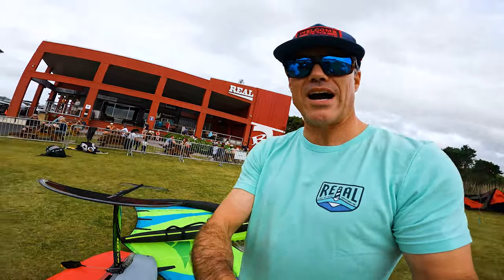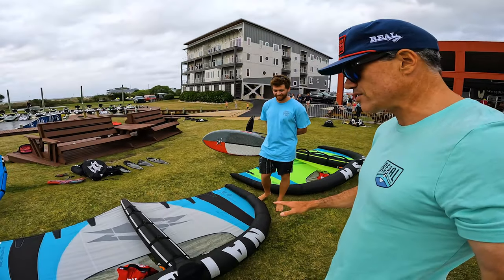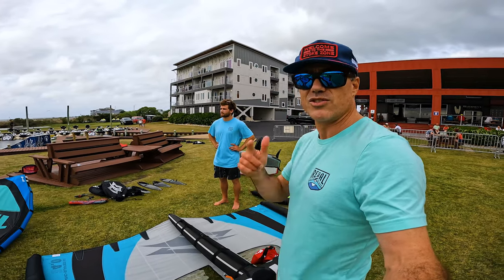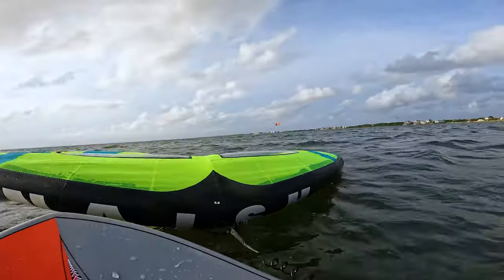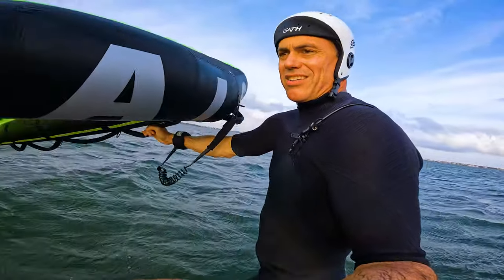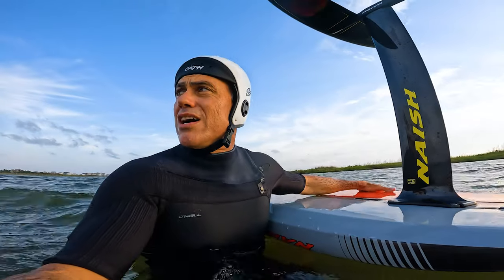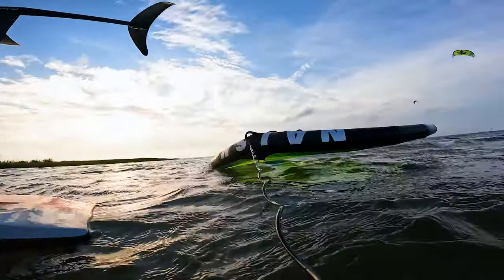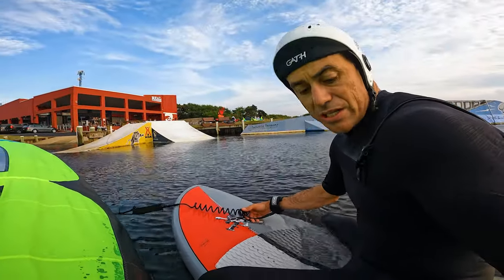Naish MK4 Wingsurfer, Carbon Ultra, & S27 HA1400 On Water Review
Matt Nuzzo and Ewan Jaspan review the new Naish Windsurfer MK4 as well as the Carbon Ultra wing surf board and S27 Naish HA1400 full carbon foil.